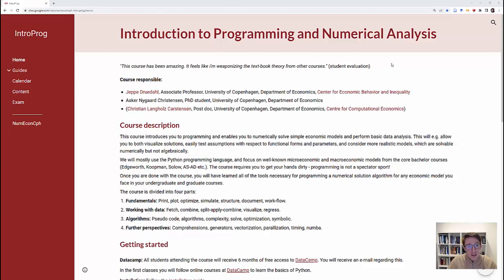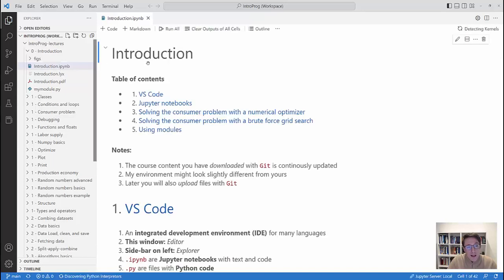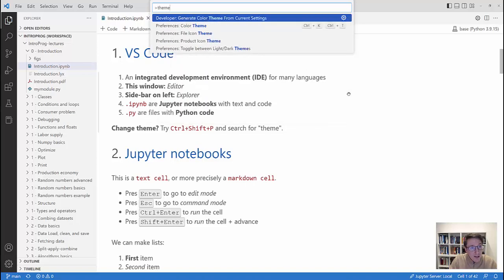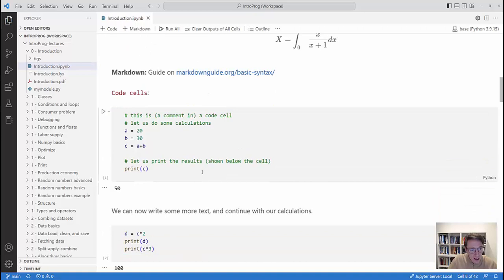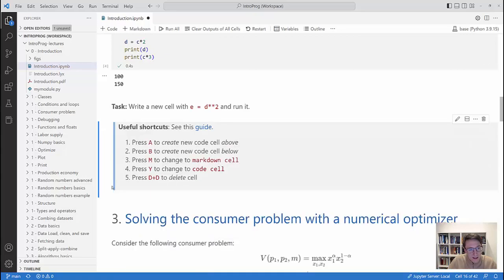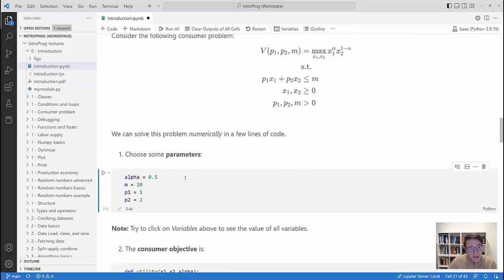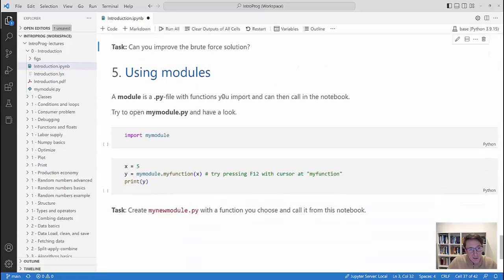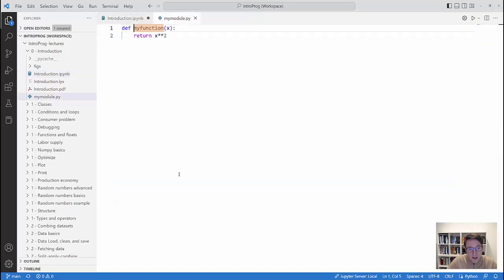0 - Introduction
For "Introduction to Programming and Numerical Analysis" targeting economists.